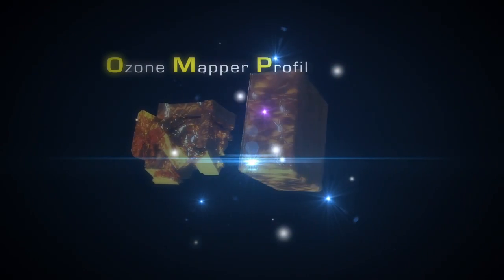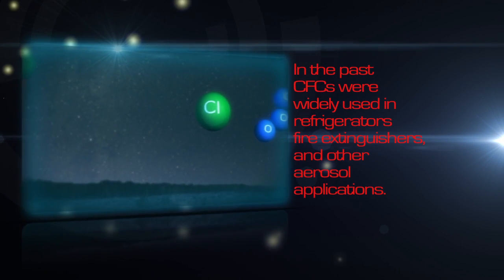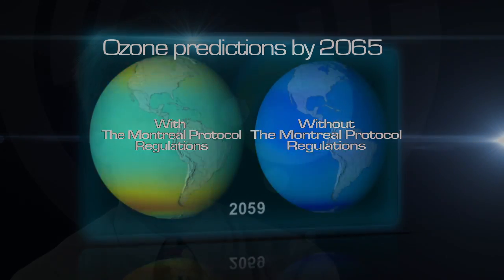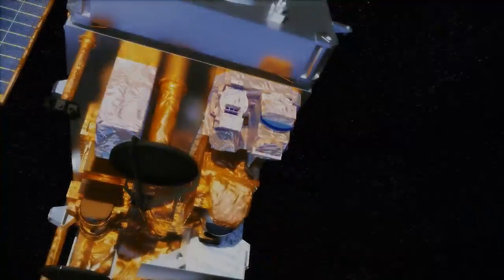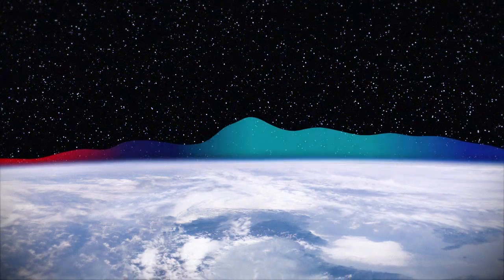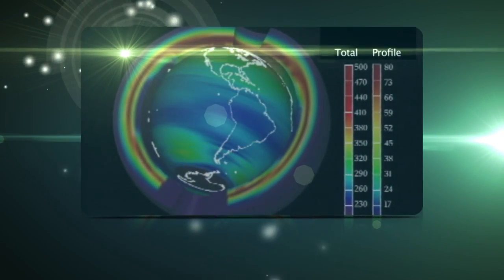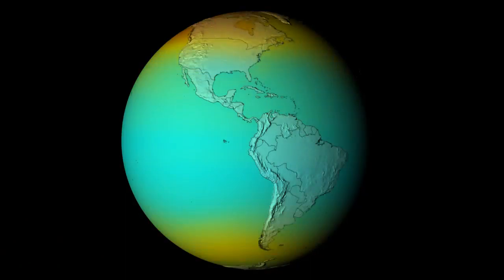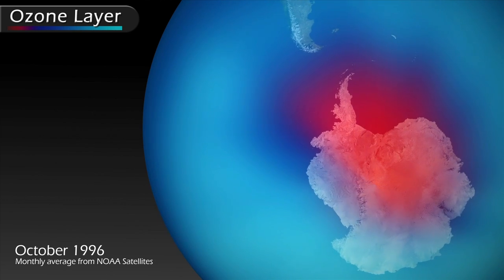NASA | On Board NPP: Ozone Mapper Profiler Suite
This video talks about the importance of the Ozone Mapper Profiler Suite (OMPS), flying on board NPP. OMPS is critical for measuring the health of the stratospheric ozone.